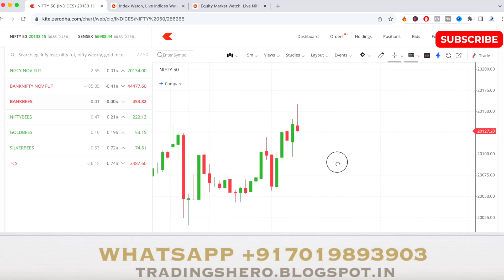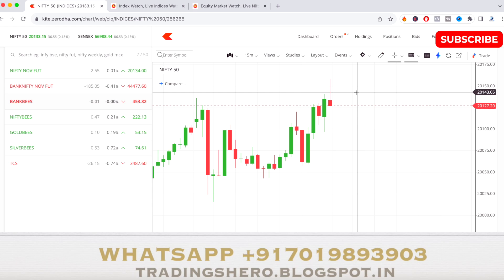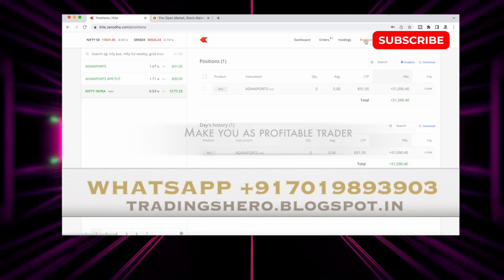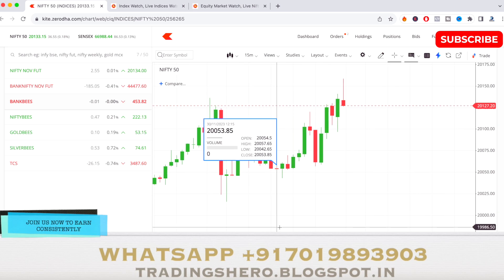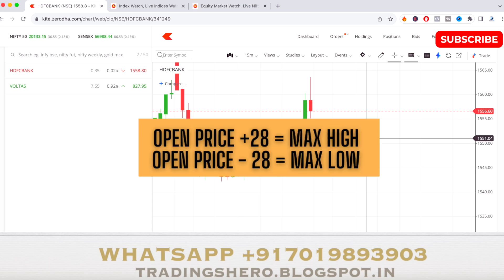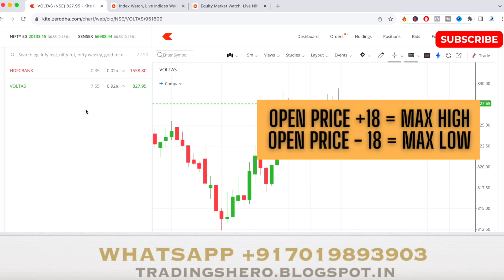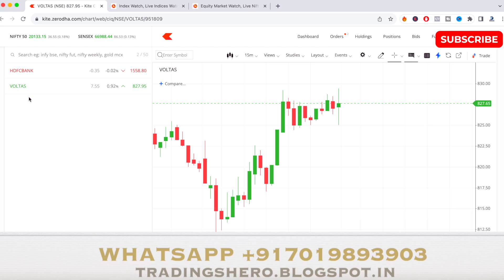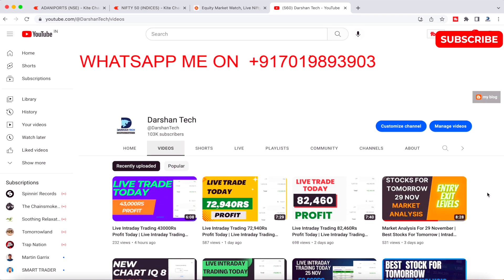intraday stocks for tomorrow 1 December